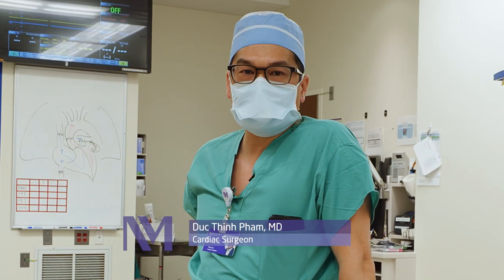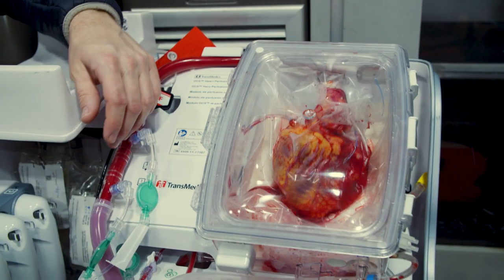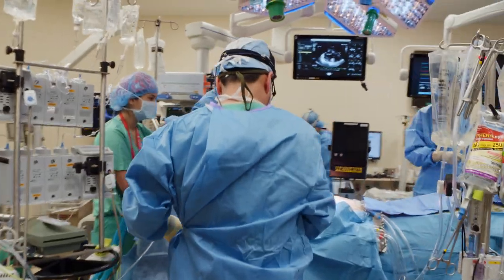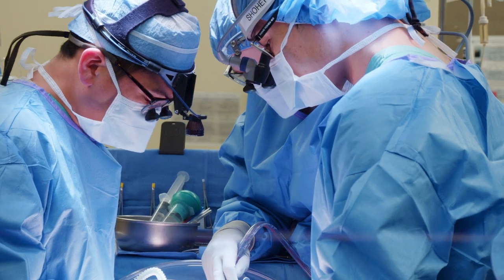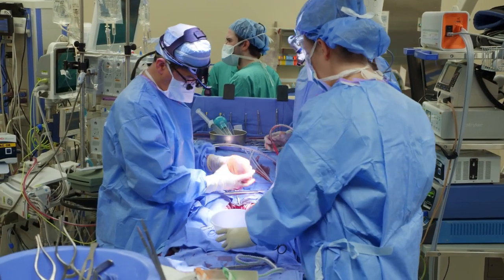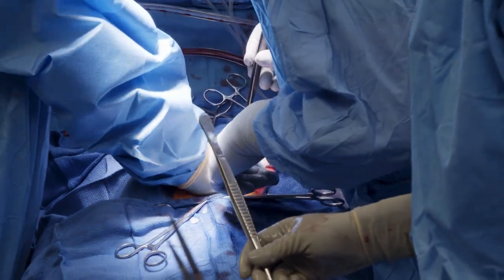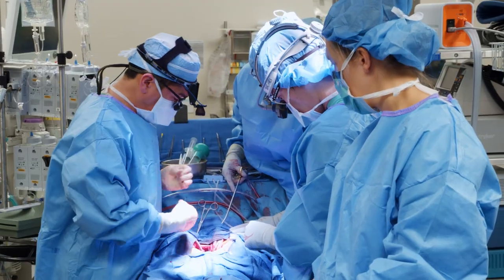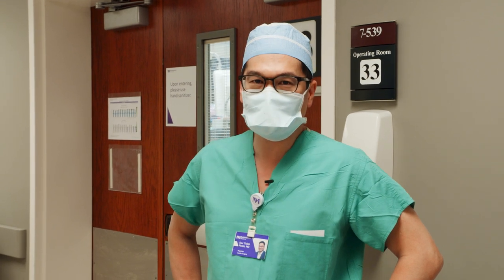Inside the OR: Heart Transplant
Ever wanted a close-up look at a heart transplant? Head InsideTheOR with our Cardiac Surgery Team and see what it takes to successfully complete this groundbreaking 15-hour procedure.